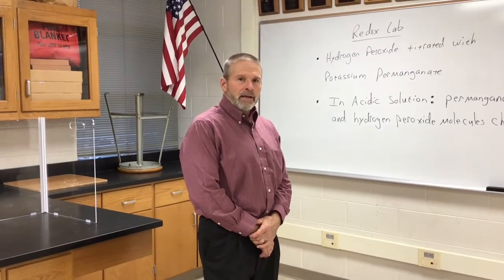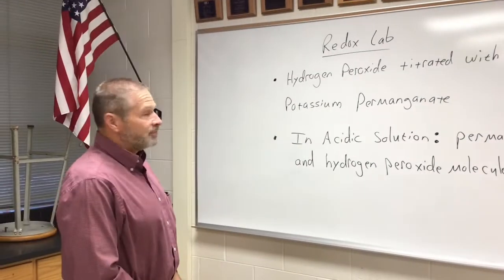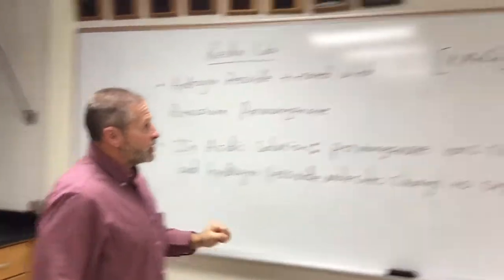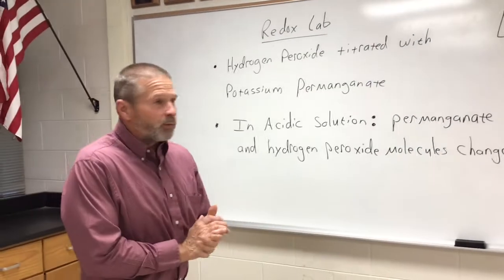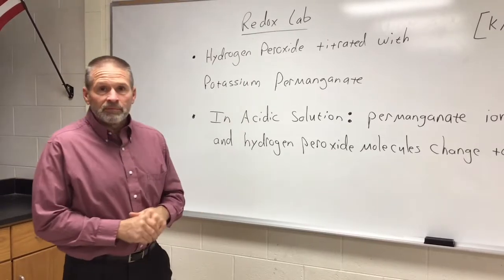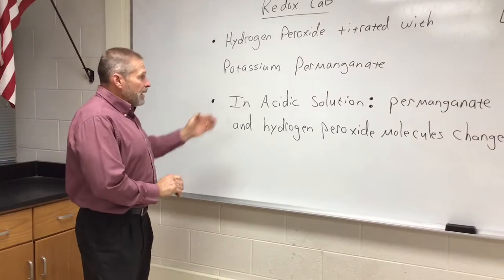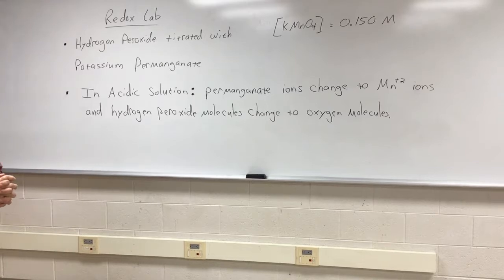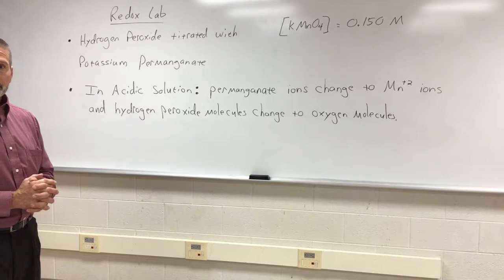Redox Titration Lab Sample B